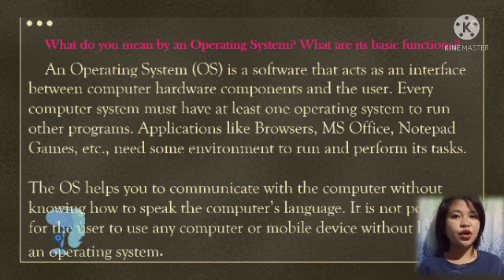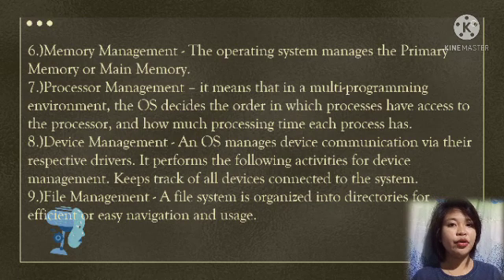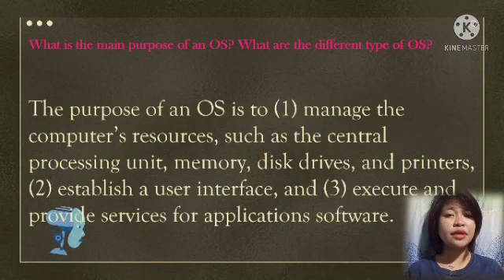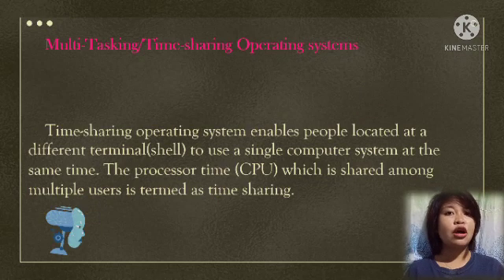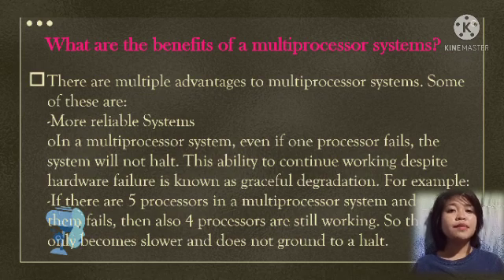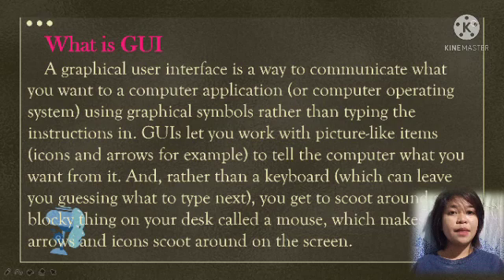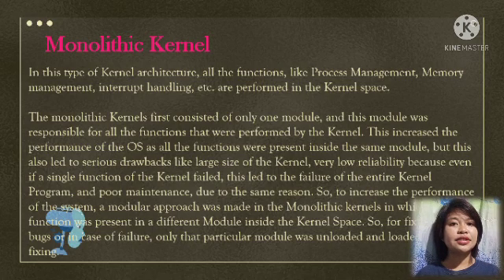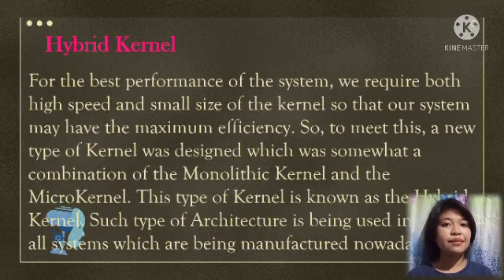Final Video in Operating System